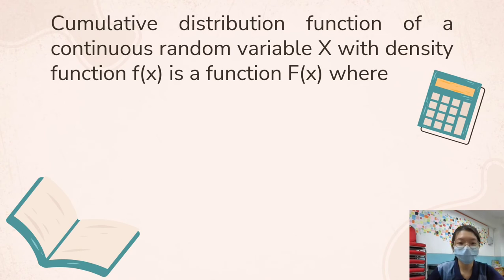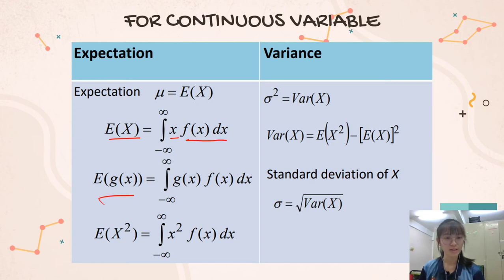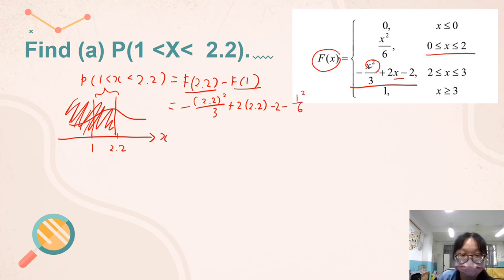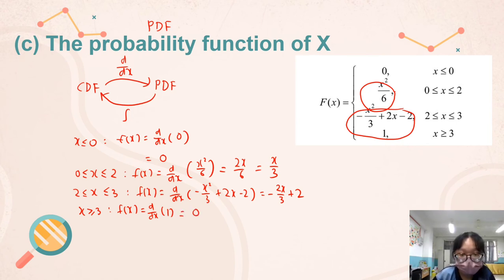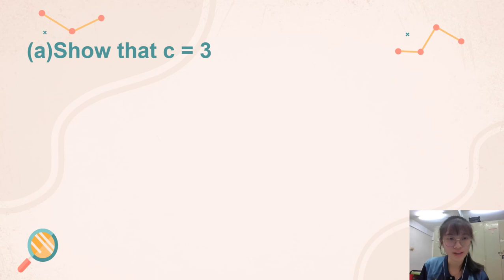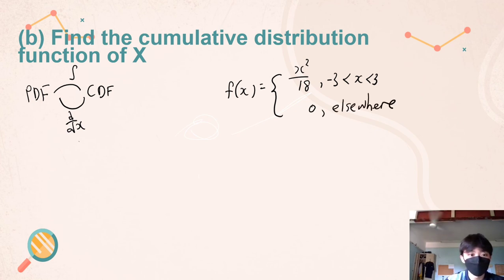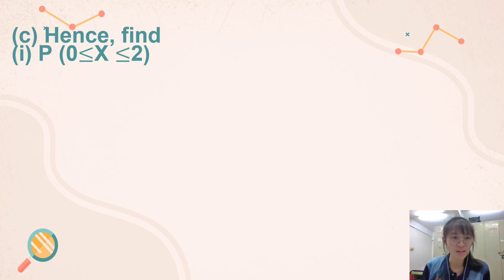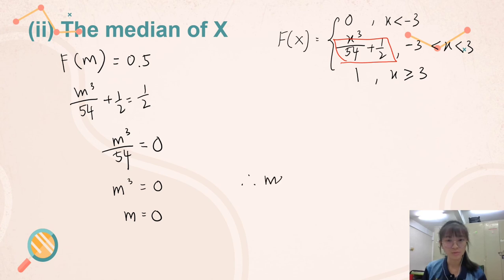Mathematics SDS (Kumpulan 1)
Ahli Kumpulan:
1. TOH KA PENG
2. TIEW CHEE YAN
3. KUAN YUAN WEN
4. TAY KER SAN